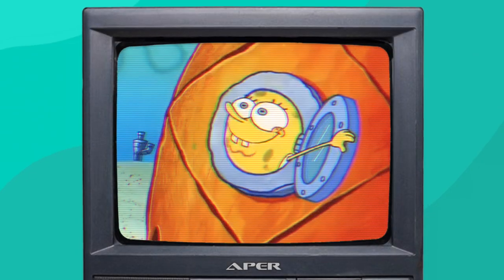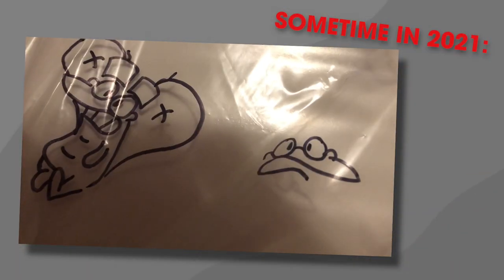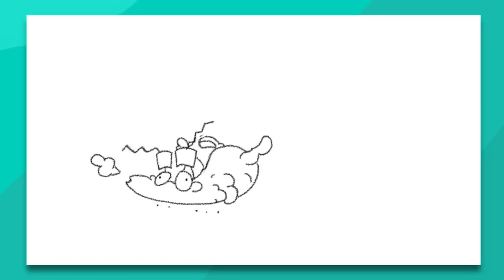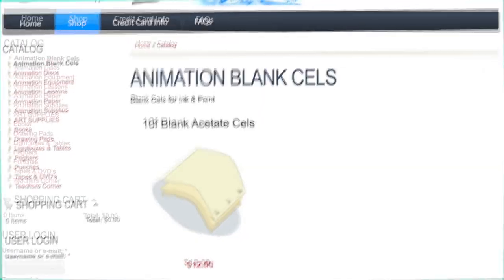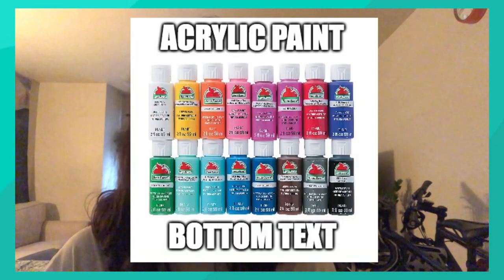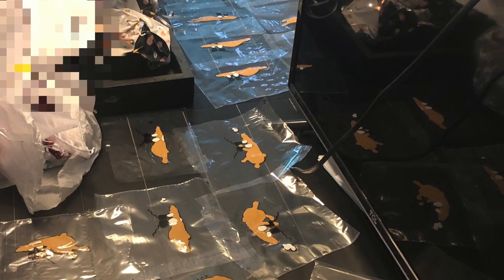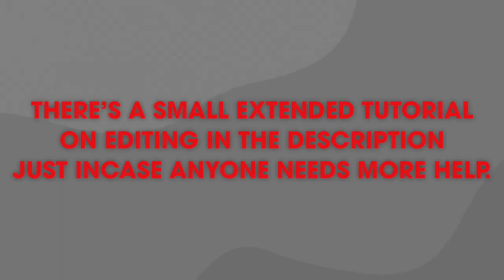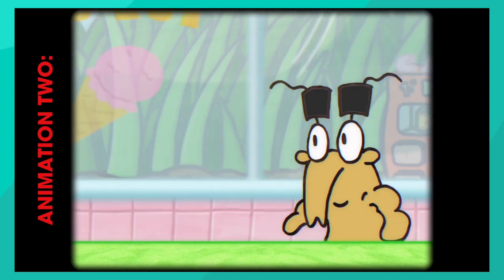How to Make Cel Animation... on a budget (Tutorial)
today i teach you how to draw on a plastic bag
Chapters:
0:00 Disclaimer
0:03 Intro
0:28 Another intro lmao
0:49 Step 1: Animate
1:51 Step 2: Inking
2:54 Step 3: Painting
3:57 Step 4: Scanning and Editing
5:18 Final Product
5:24 The End
Resources I used for this video:
Background Music from: Spongebob, Tomodachi Life, Kororinpa, Mario Party Superstars, Animal Crossing